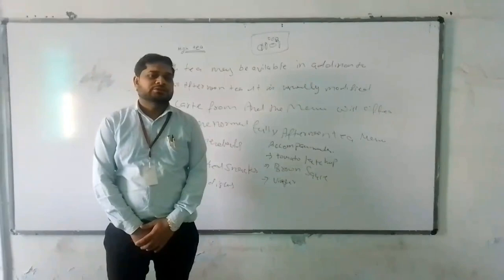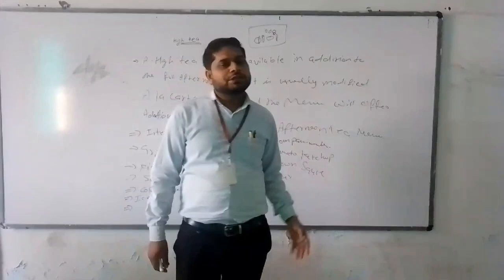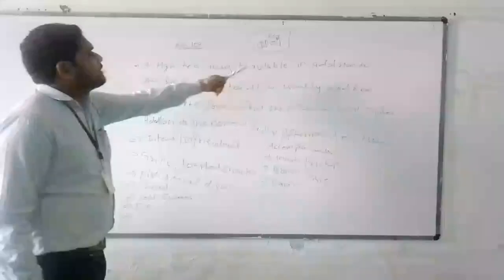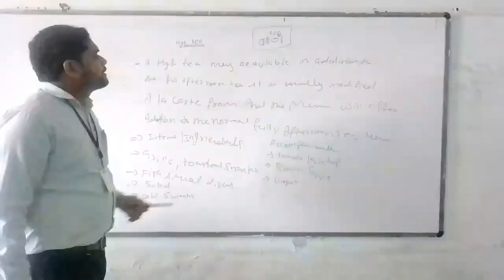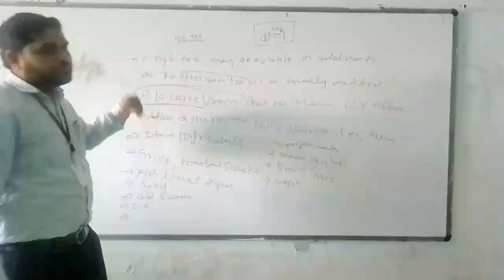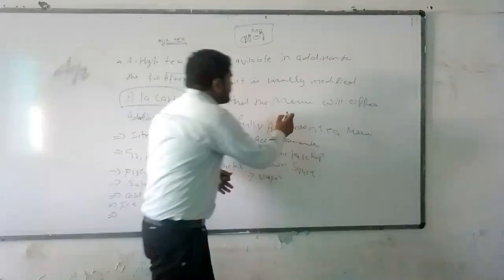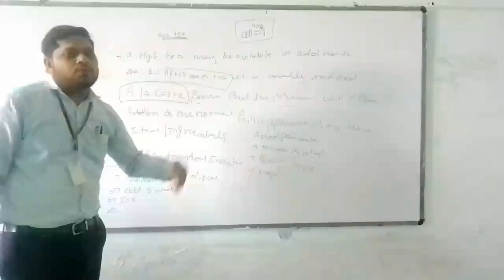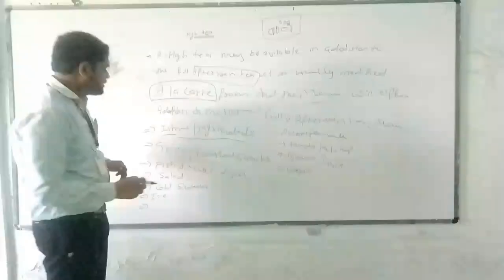Hi tea by Dinesh Sharma Hotel management